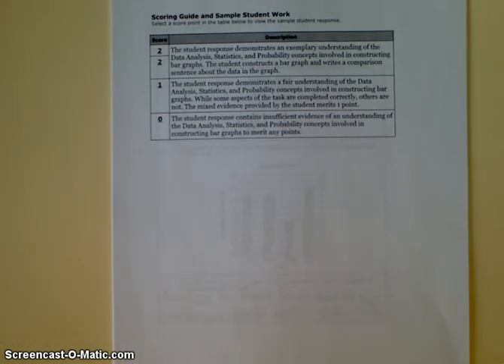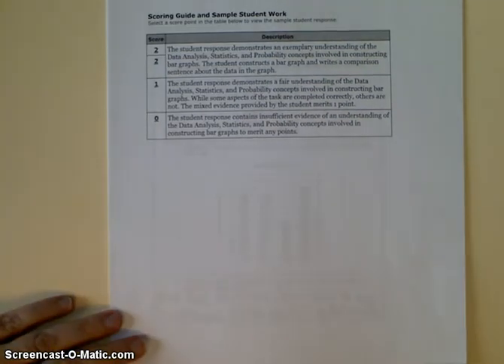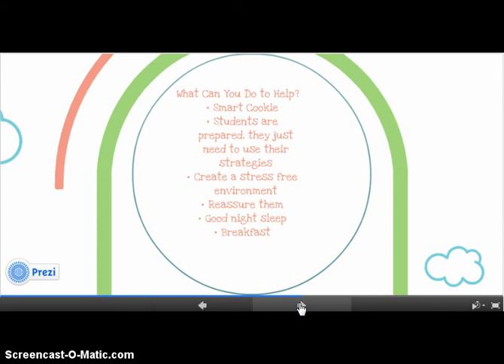mcas presentation part 3